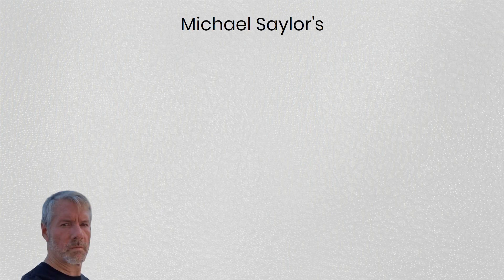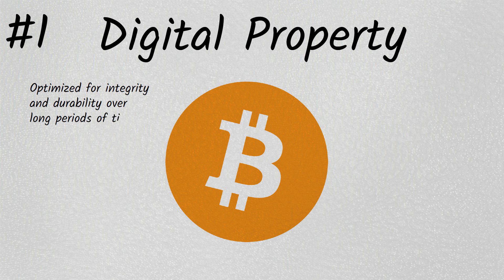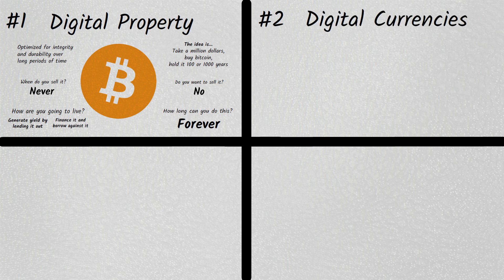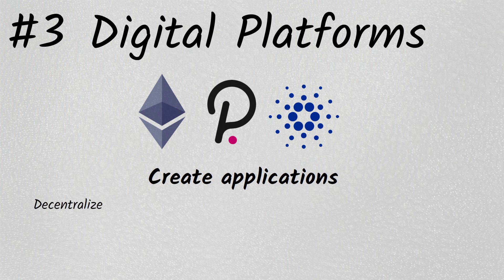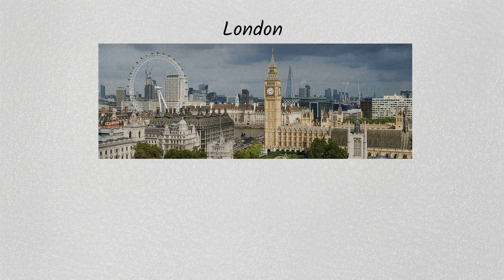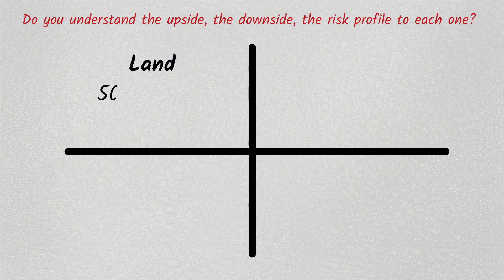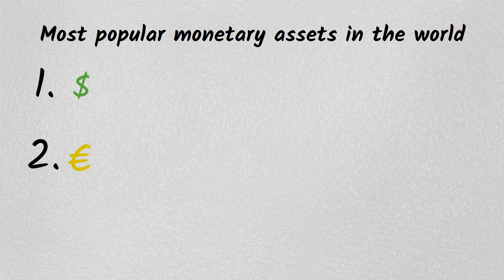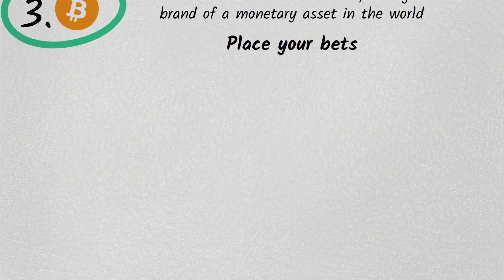Michael Saylor's 4 Quadrant Method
Many people have a hard time thinking about ‘cryptocurrency.’ Michael Saylor’s 4 quadrant method helps sift through the noise to figure out where the true value lies.

Audio clips taken from an interview between Michael Saylor and Sven Henrich on the Straight Talk Podcast.

Sign up for Swan Bitcoin and receive $10 of free Bitcoin

If you enjoyed the video don't forget to drop a like, share with friends and family who may find this topic interesting, and let me know in the comments what you'd like to hear about next!

BTC: 3QAzwsk3zVaAbAaAF7ediX29zAPnJUWXKM